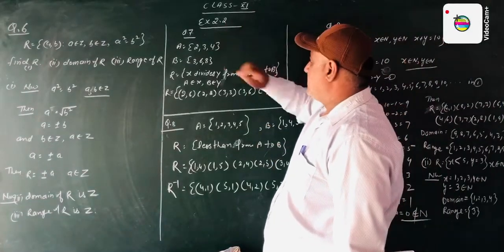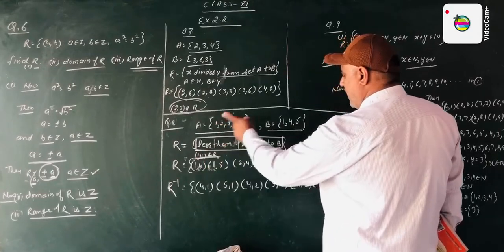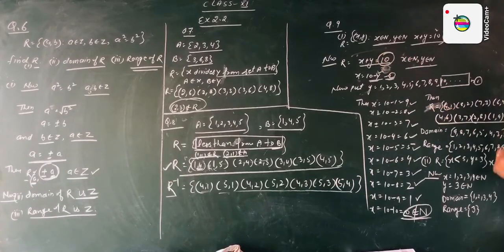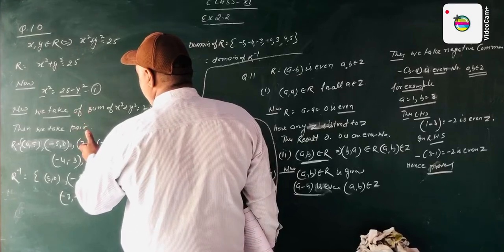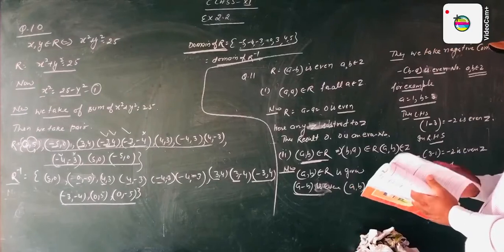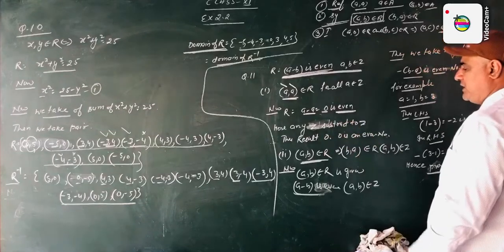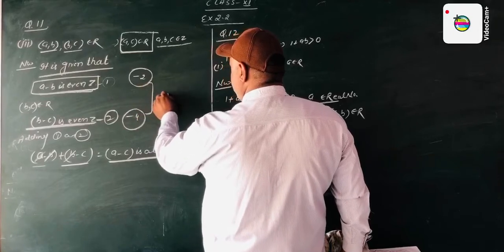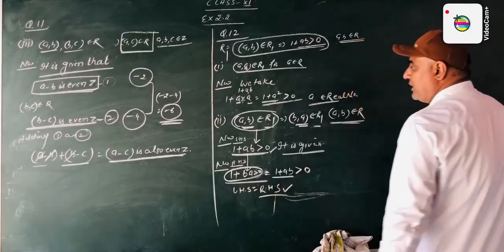11th Mathematics Chapter- 2.2 Questions